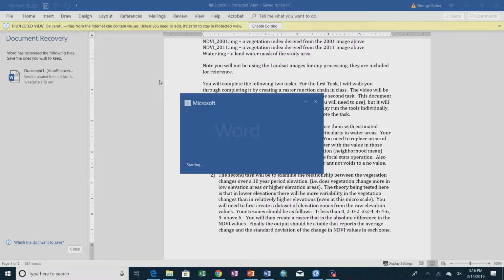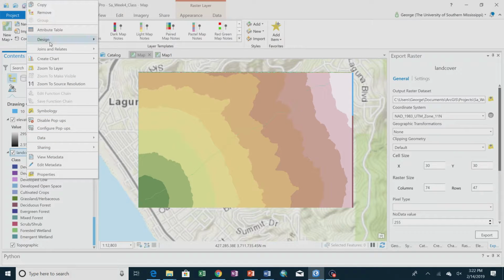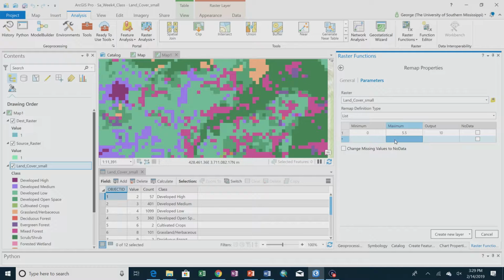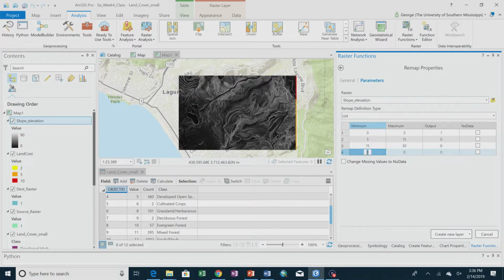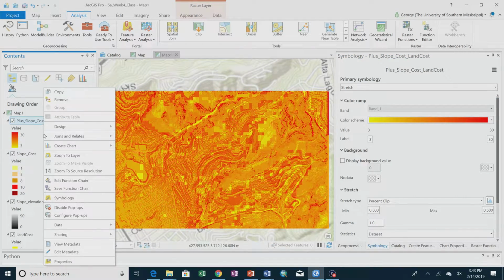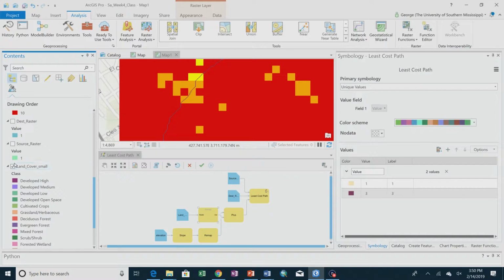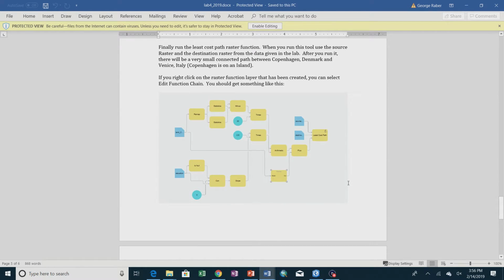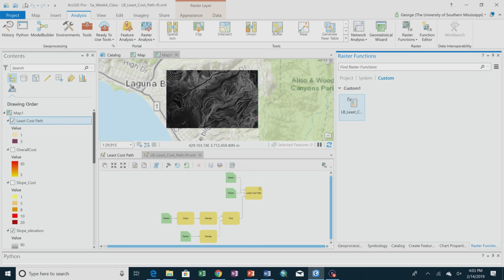GHY, 418, 518, Week 4, 2019, Part 3, Lab